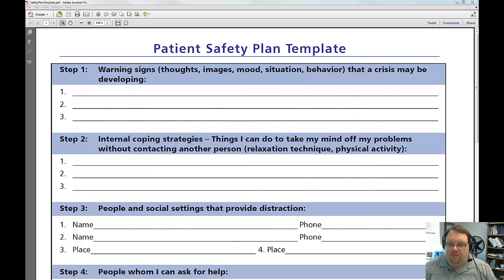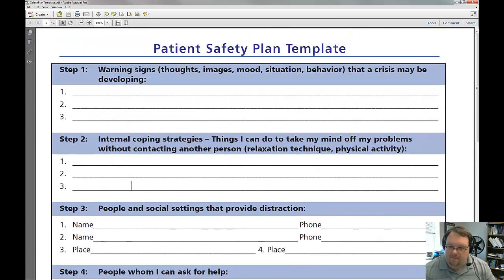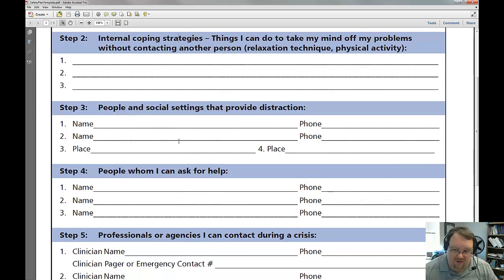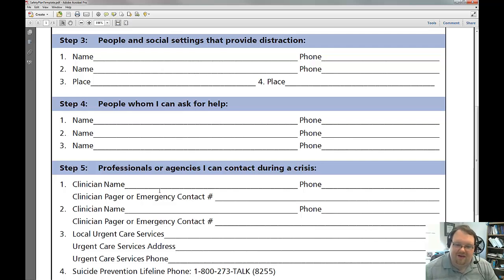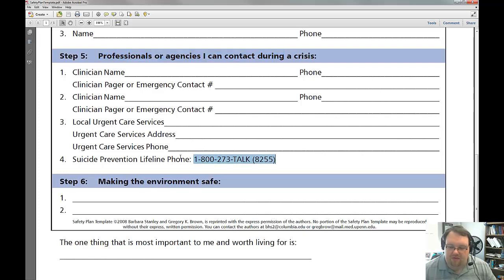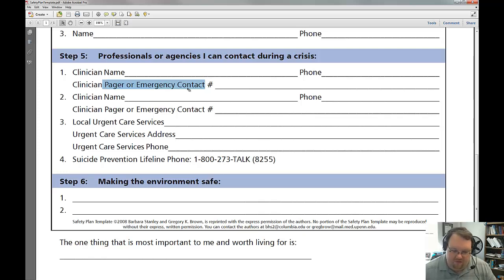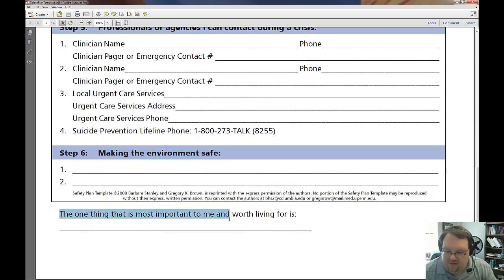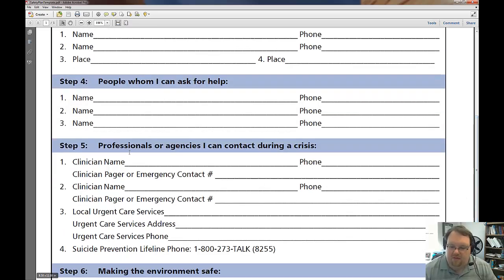Lecture 11 - Suicide Safety Plan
This is Lecture 11 - Suicide Safety Plan for Dr. Nadorff's Suicidal Behavior Across the Lifespan course at Mississippi State University.  If you, or someone you know, is suicidal please call the National Suicide Prevention Lifeline at 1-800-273-TALK (8255).